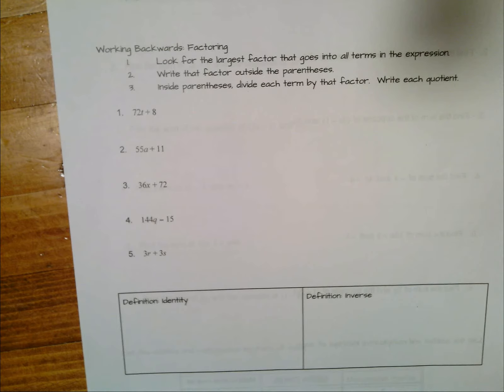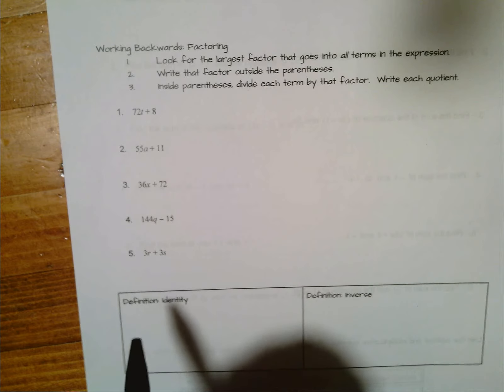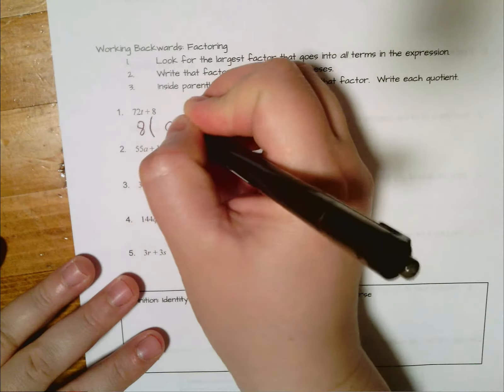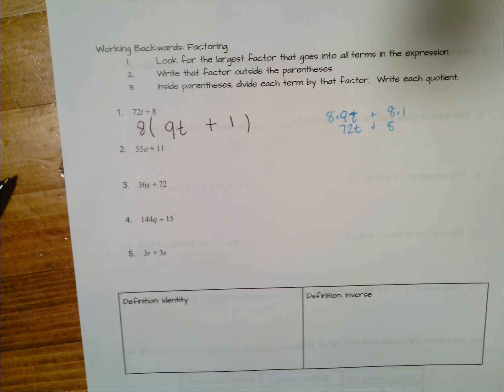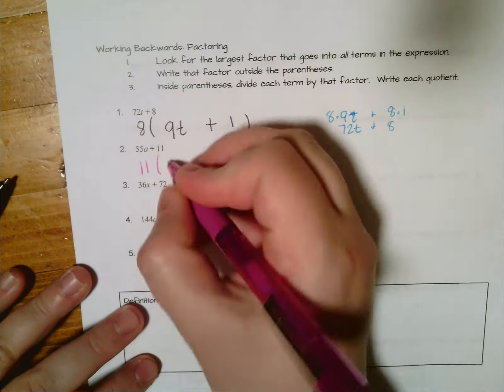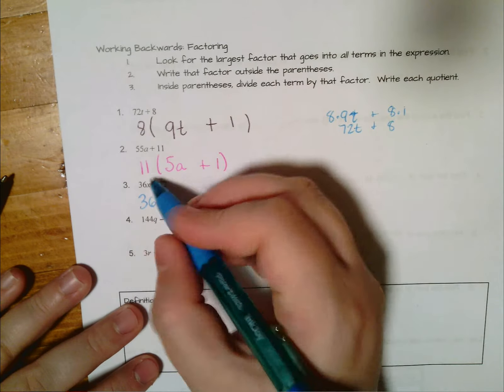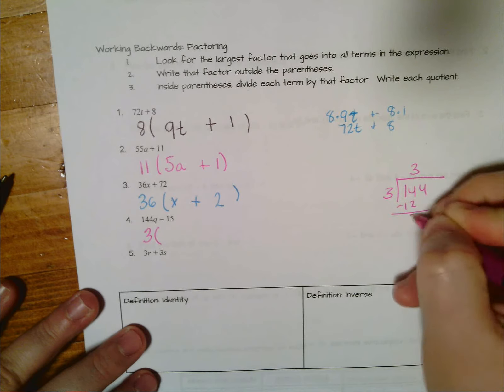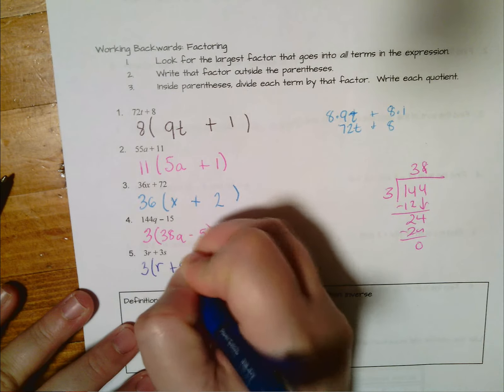The Distributive Property: Factoring